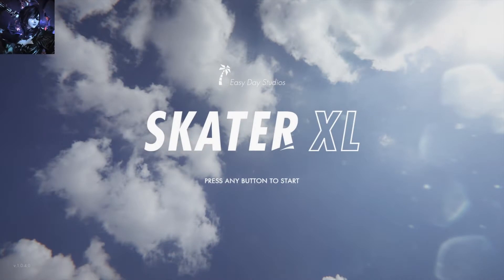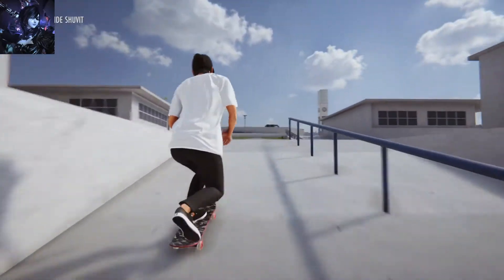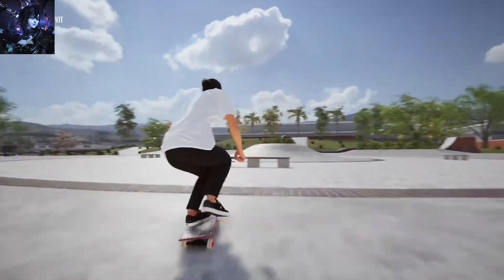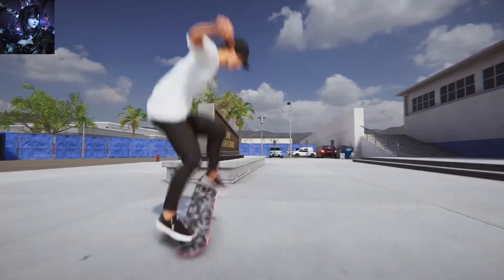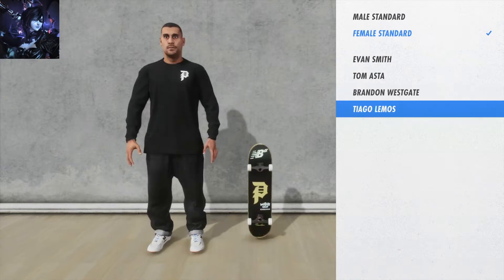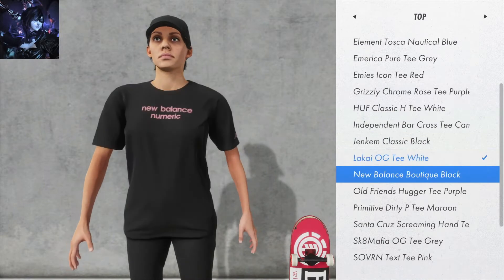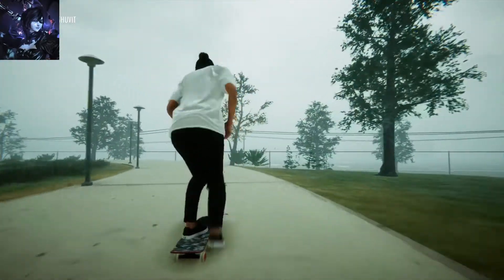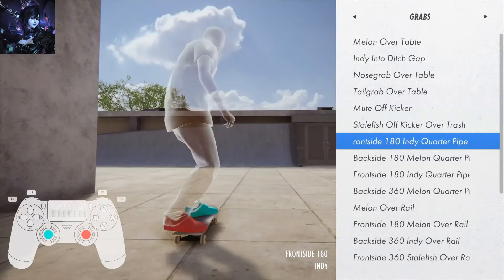Skater XL Review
Please ignore or flag spam, negative, and hateful comments. We're here to have fun and have a good time.

Artist: AMRPHIS

Song: Melodic Metelcore